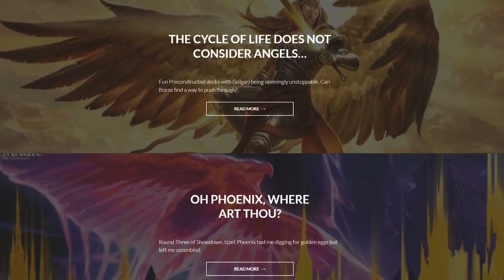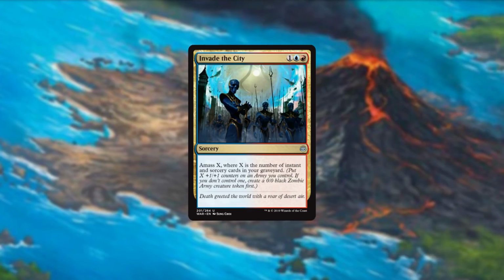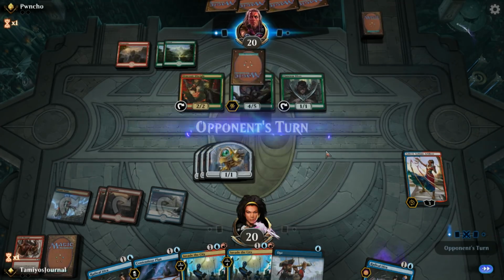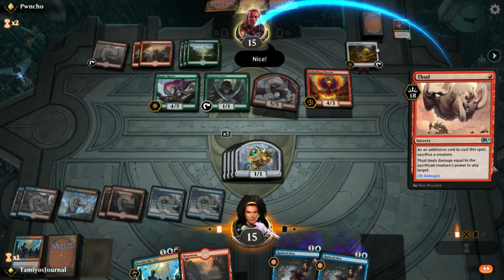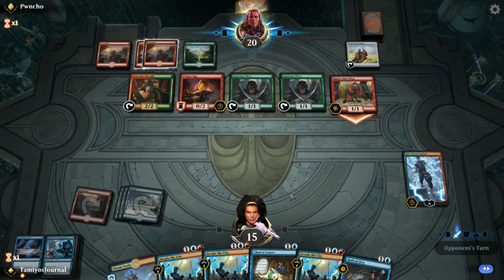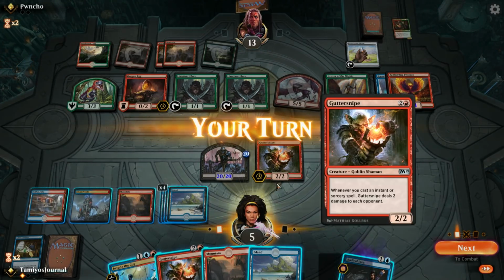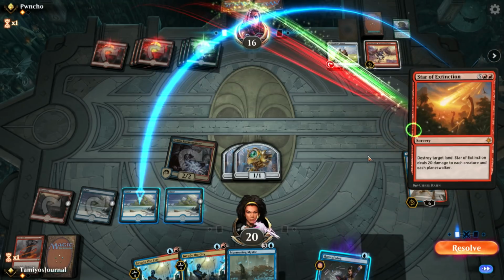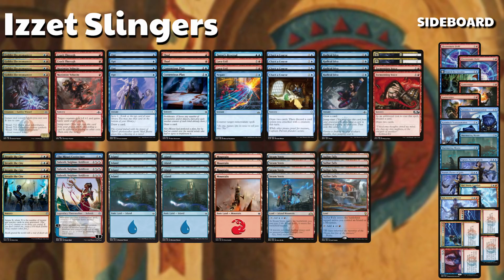Izzet Slingers | Tamiyo's Journal | Magic The Gathering | MTG Arena | Standard | War of the Spark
Tamiyo's Journal - Taking Paper Magic: The Gathering games and bringing them to life on MTG Arena
On this weeks Episode: Can Izzet work without the powerhouse cards of Drakes and Niv?

Find out by diving into our Journal.

A big thanks to my two Local LGS: Mox in the Hole and Murphy's Vault for all their help and support (side note if you are ever in the city and looking for a game, hit me up).